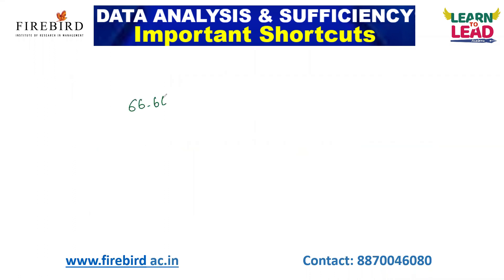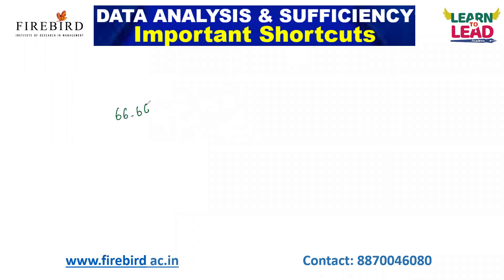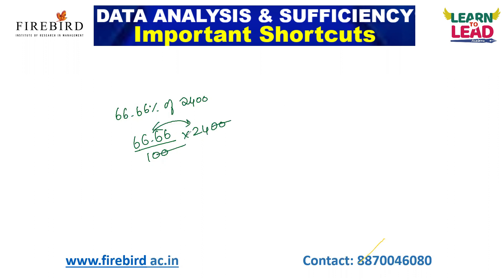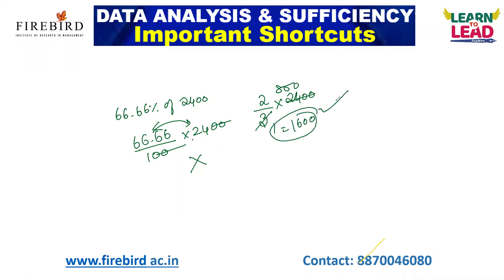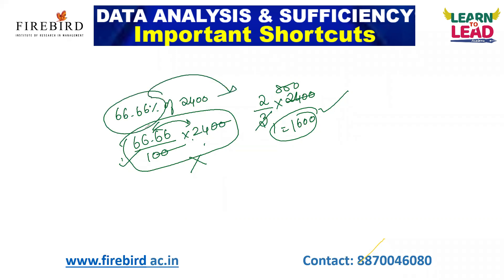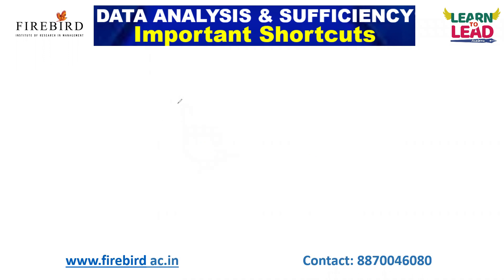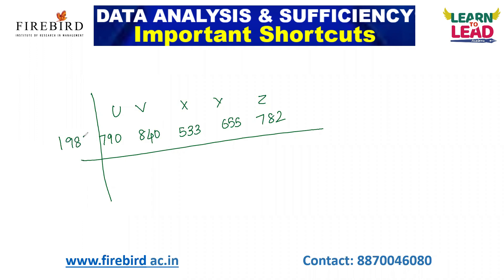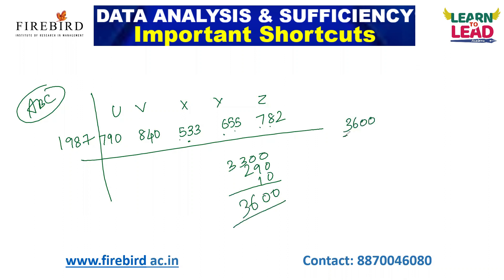FEB MAT MBA 2023 | Data Analysis & Sufficiency | Shortcuts | Must Watch Video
Hello MAT Aspirants,
Are you ready for upcoming MAT Exams..
In this video we have discussed Feb MAT 2023 Questions and Answers, Intelligence and Critical Reasoning.

In this video we have given the important shortcuts for Data Analysis and Sufficiency. All the students who are aspiring to clear MAT Exam should necessarily learn the shortcuts for Data Analysis.  There are 5 sections in MAT 2023. Mathematical Skills, Intelligence and Critical Reasoning, Data Interpretation and Data Sufficiency, Language Comprehension, and Indian and Global Environment.